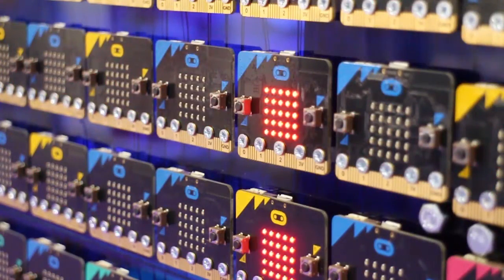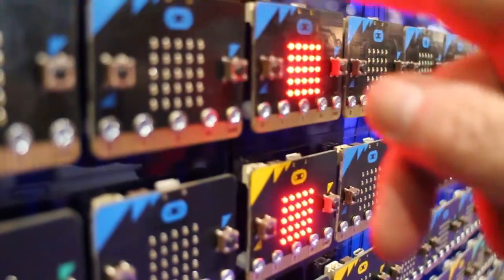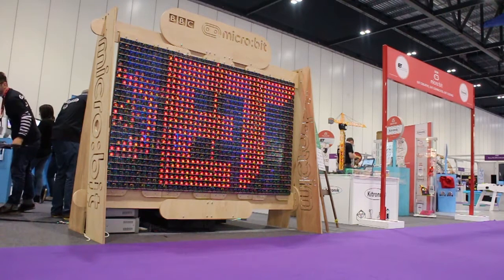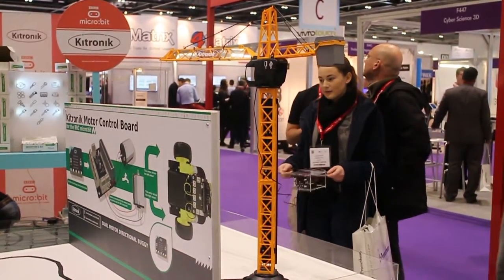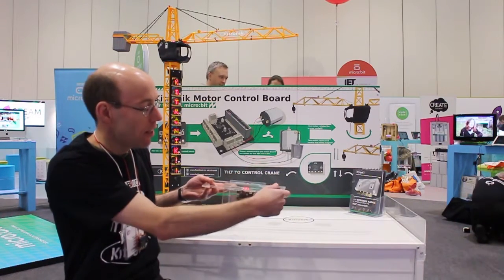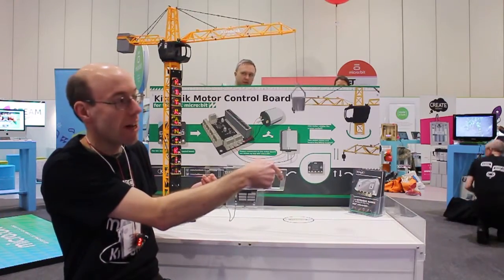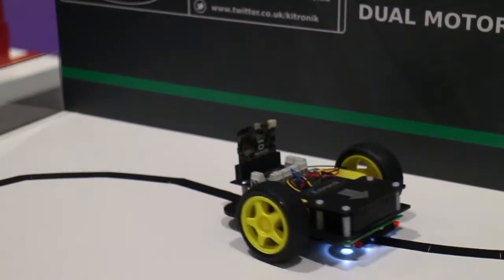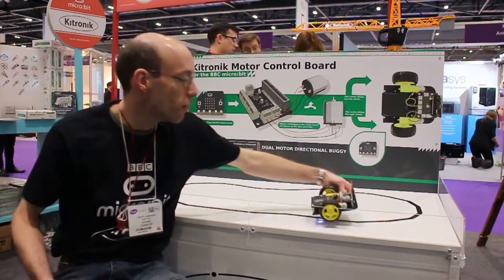Kitronik at the BETT Show 2016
Highlights of the BETT Show from Kitronik including Geoff who explains how the 1,000 BBC micro:bit display was made.